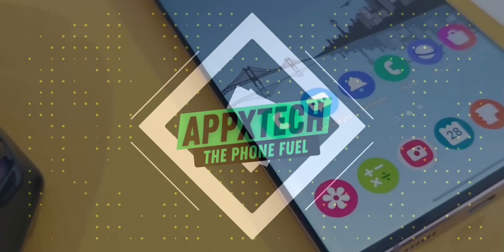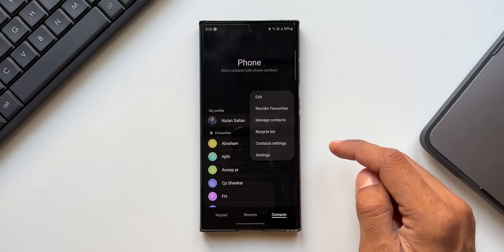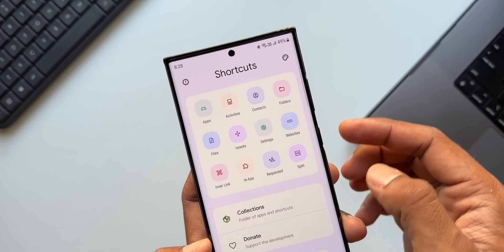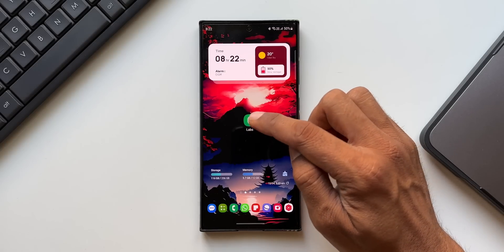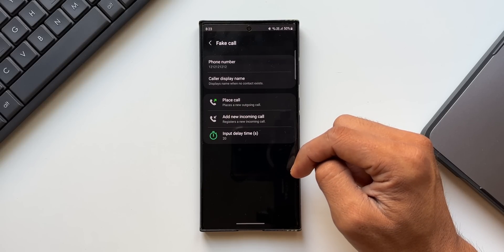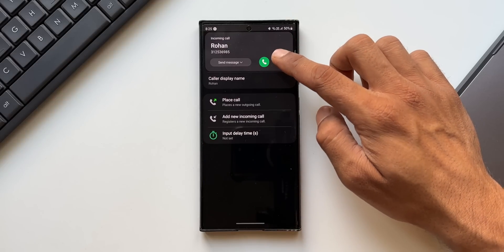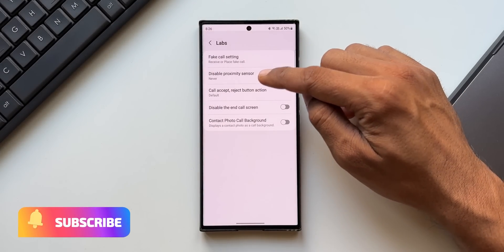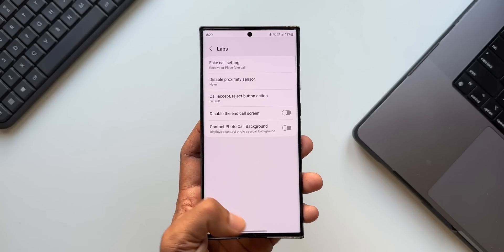This Hidden LABS Feature is Now AVAILABLE on Samsung Galaxy Phones !